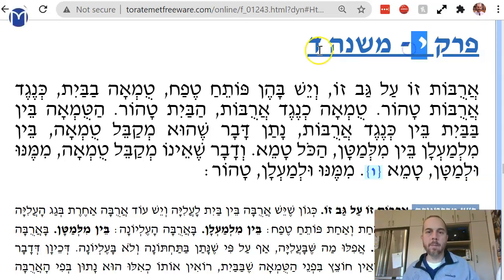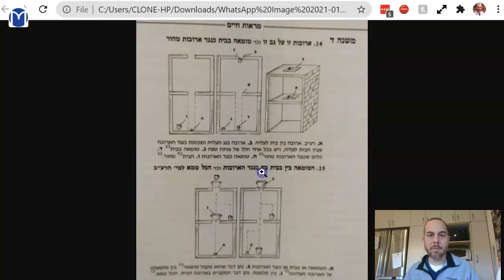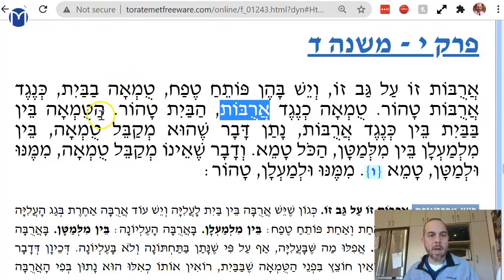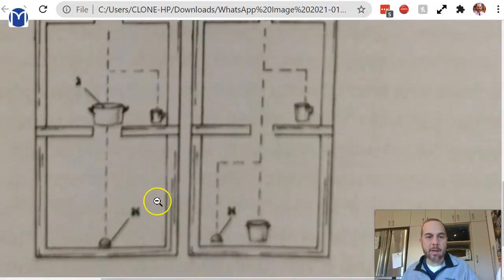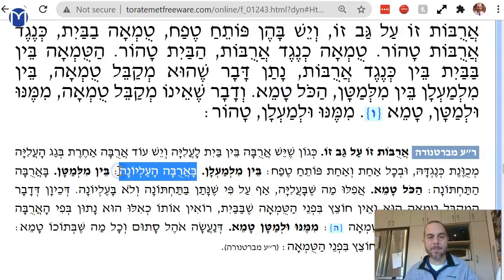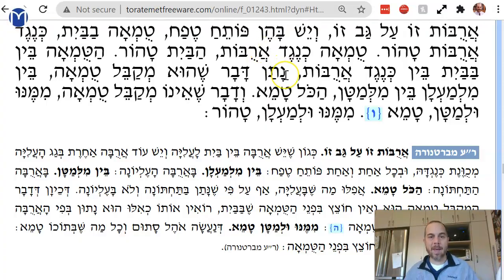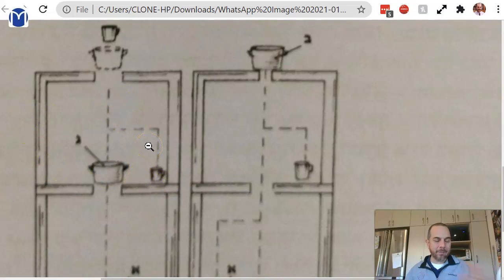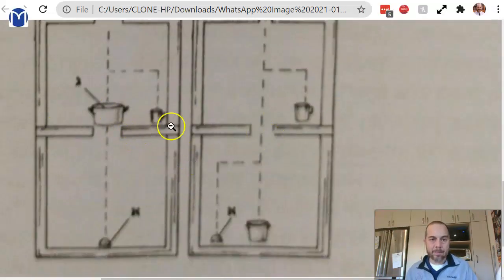Oholot Chapter 10 Mishnah 4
Two skylights - one above the other